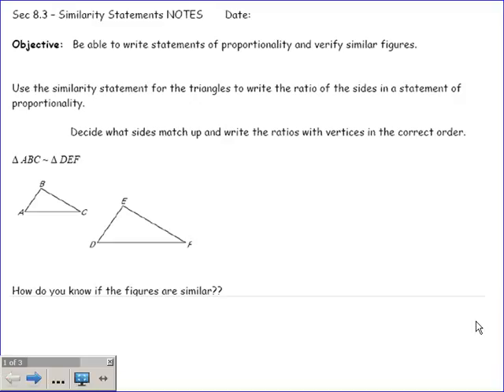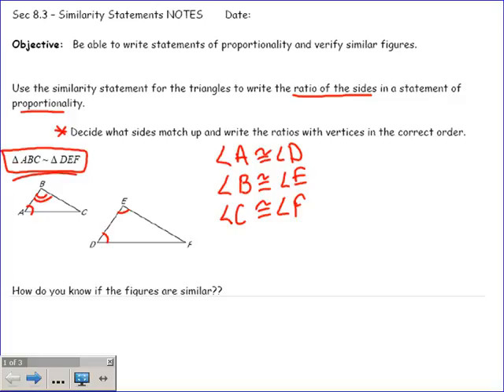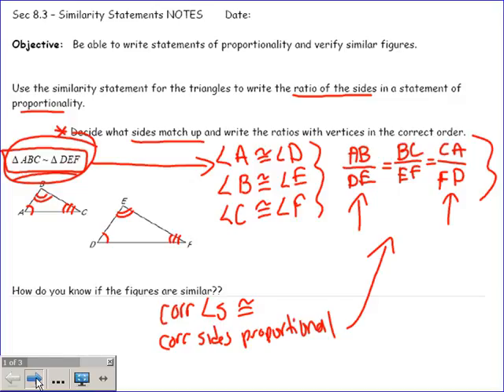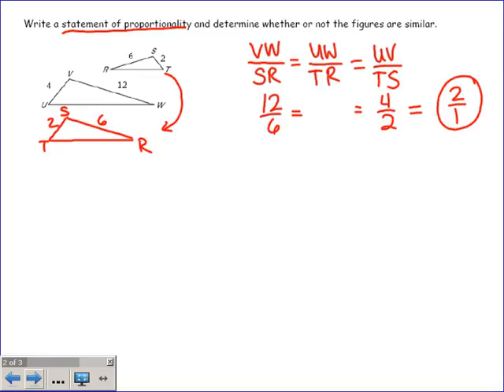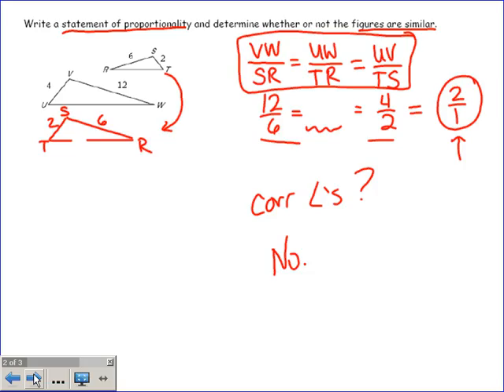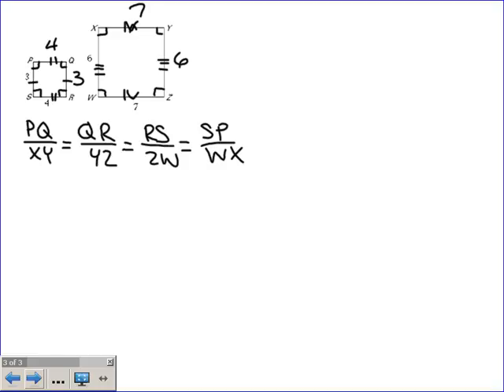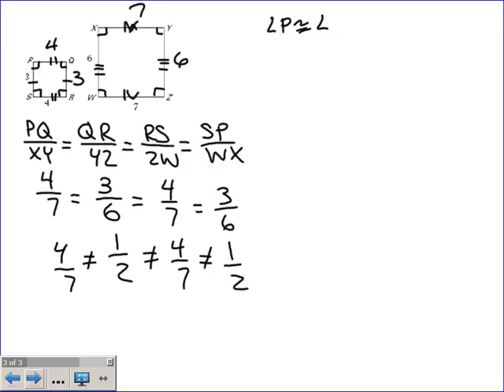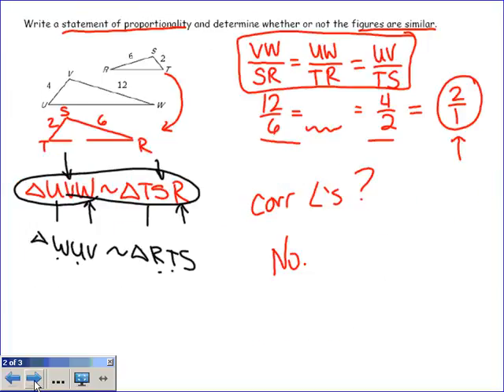AG2 8 3